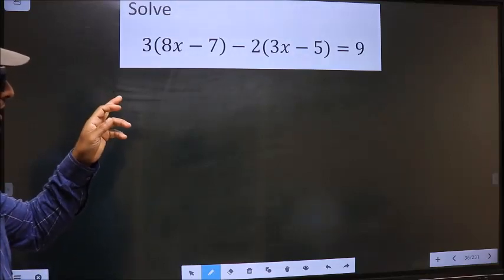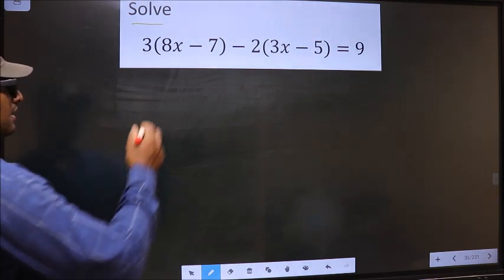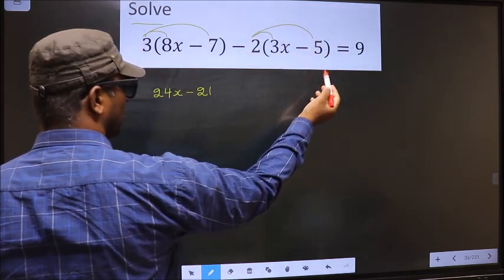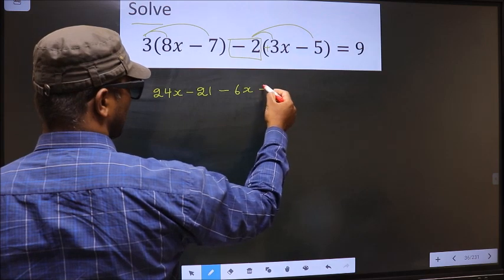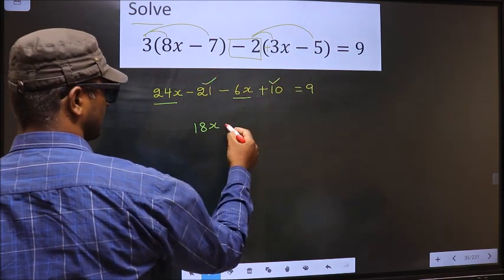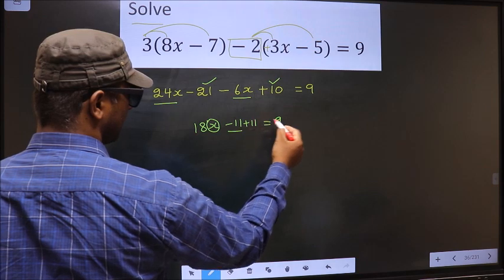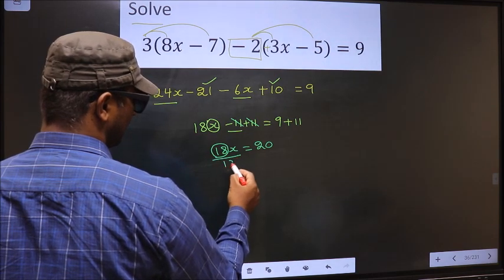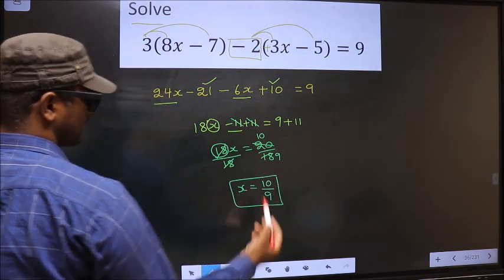SOLVE LINEAR EQUATION